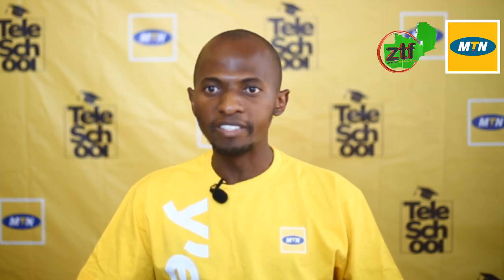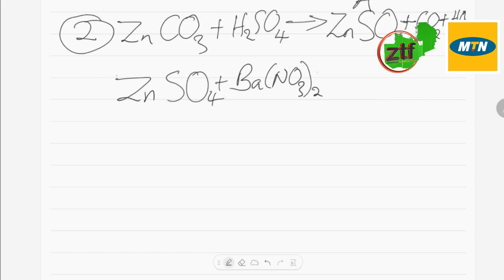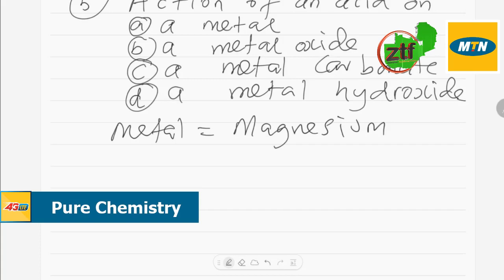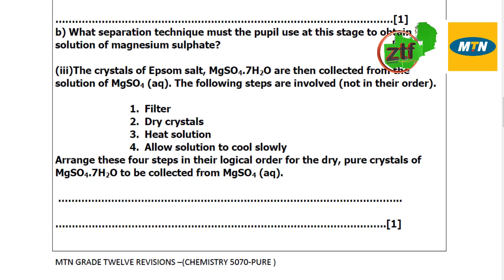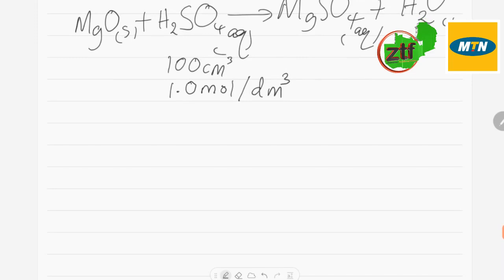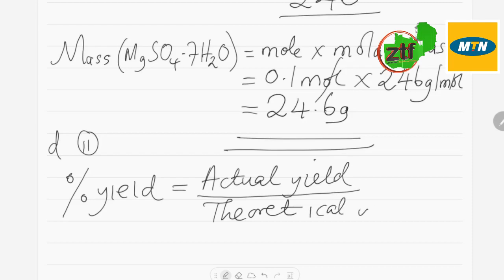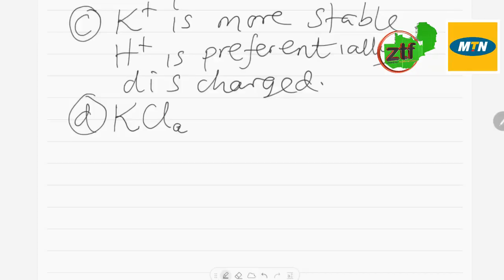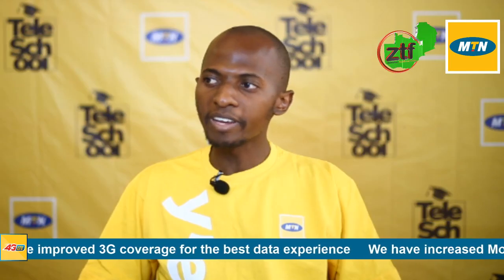Pure Chemistry by Prince 1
2016 Pure Chemistry Paper 1